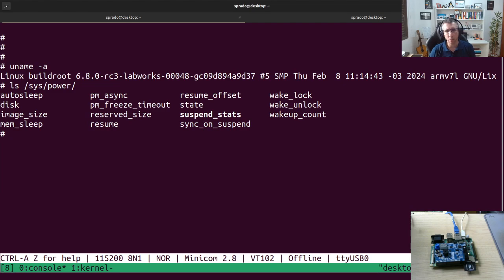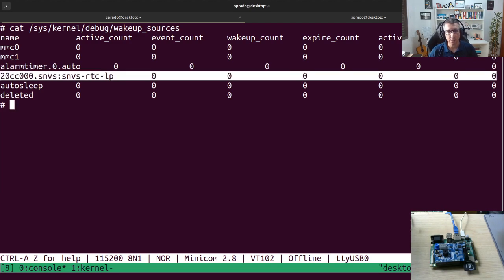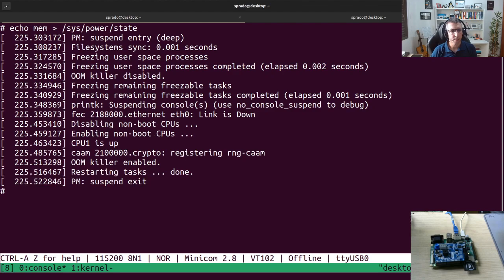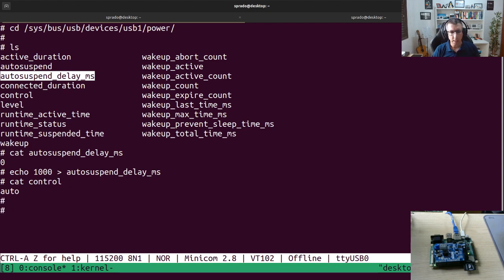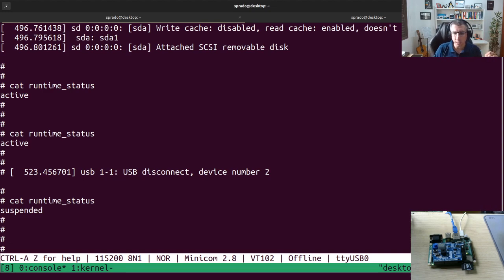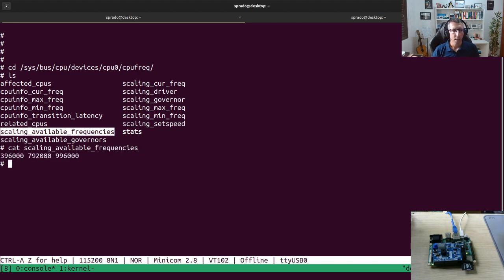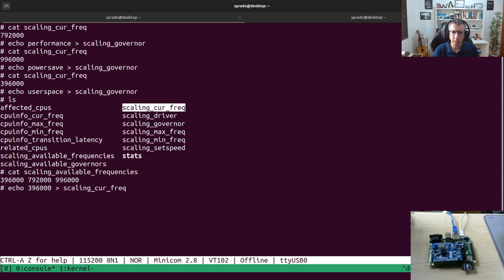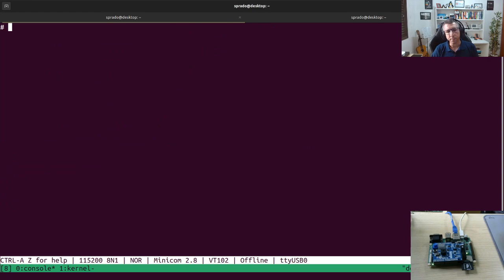Power management techniques on embedded Linux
In this video, let's have some fun with power management on an embedded Linux system.

If you enjoyed the content and want more videos like this one, leave a comment, hit the like button and subscribe to the channel, so this video gets to more people!

I have a company that provides consulting & training on embedded, in case you are interested: